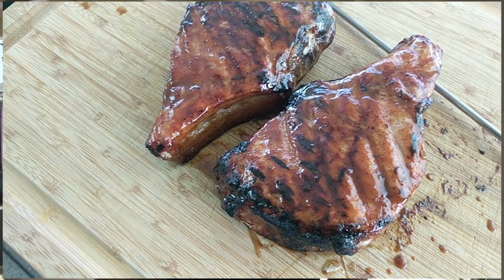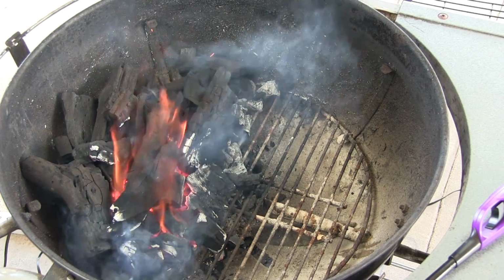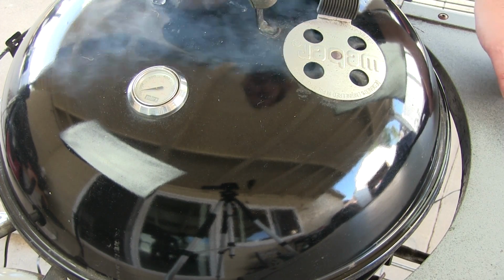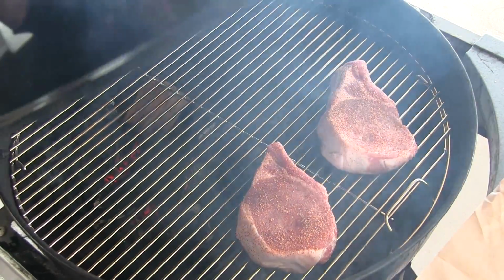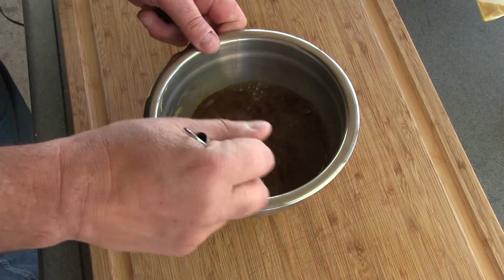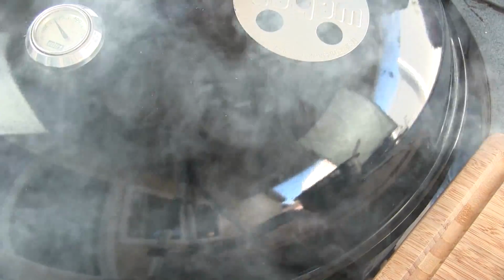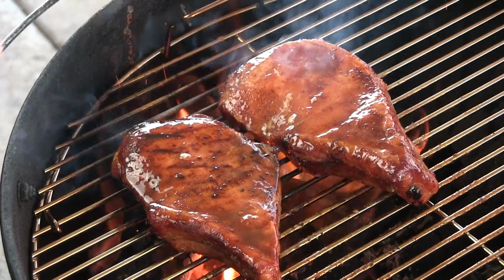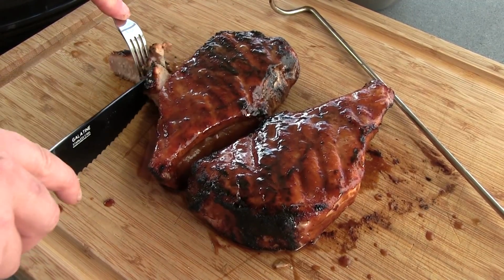Maple-Mustard Glazed Pork Chops Recipe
On this video, we fire up the Weber Kettle and grill up some awesome Maple Mustard Glazed Pork Chops. This glaze would go awesome on an Easter Ham. Enjoy!

Maple Mustard Glaze
1 cup good maple syrup
4 tbsp Dijon Mustard
2 1/2 tbsp Soy Sauce
2 1/2 tbsp cider vinegar

Kamado Joe Classic
Orient Knives
Pit Barrel Cooker
Rec Tec Pellet Grill